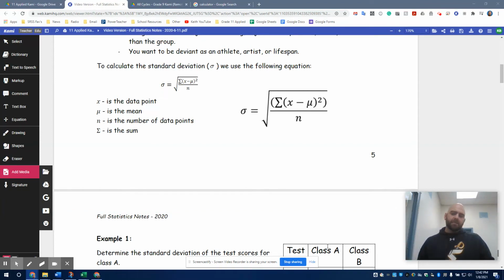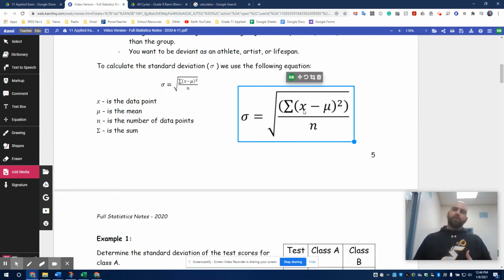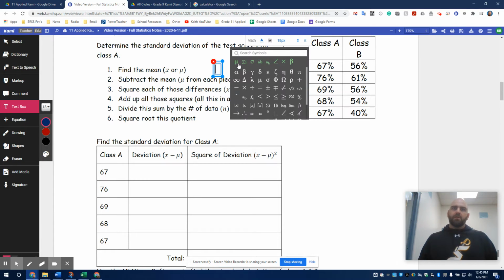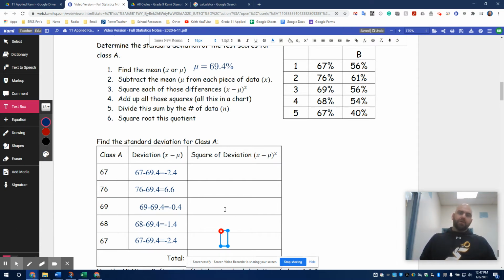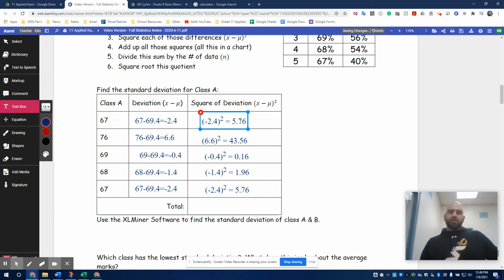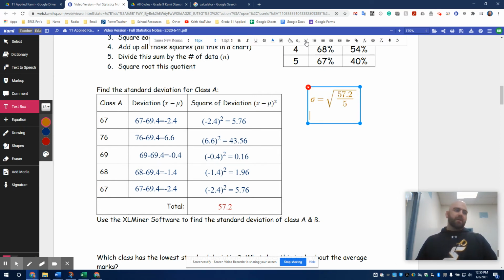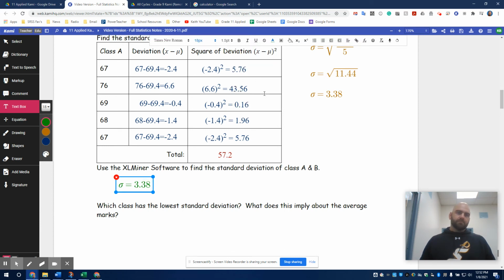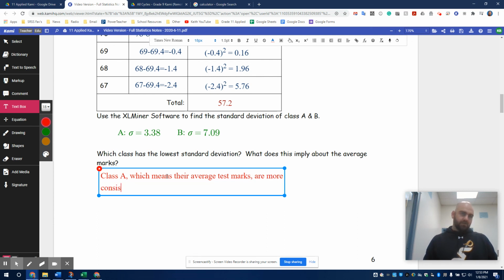St 02 52 Calculating Standard Deviation by Hand